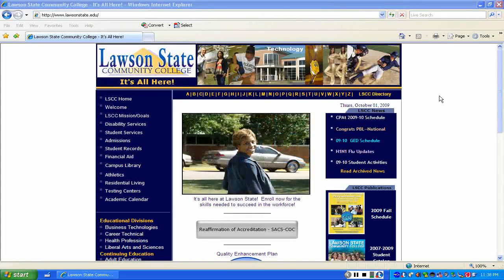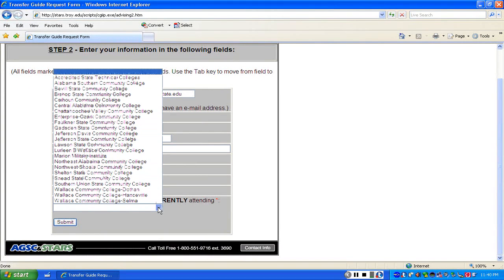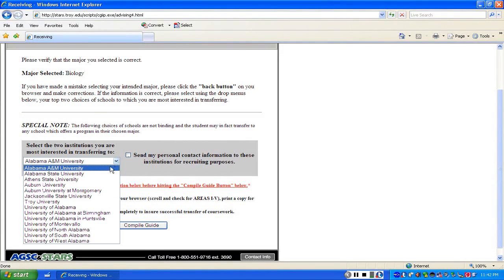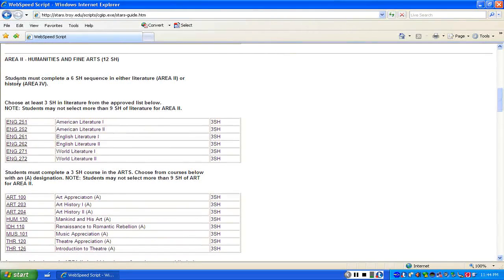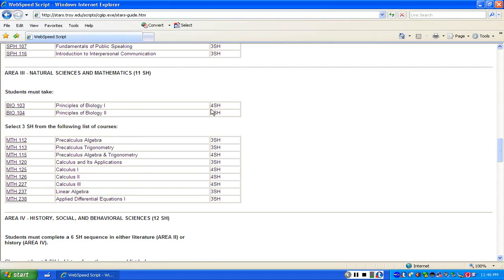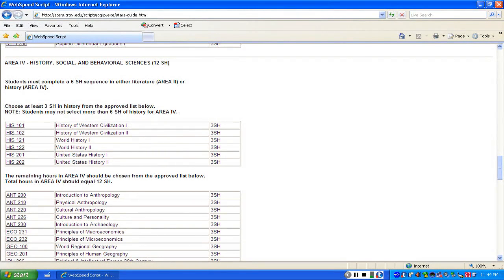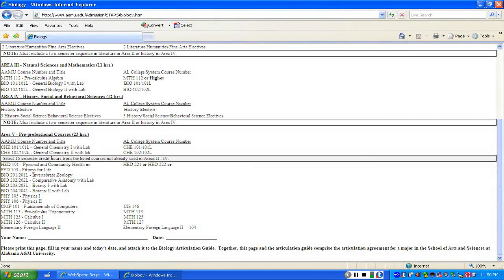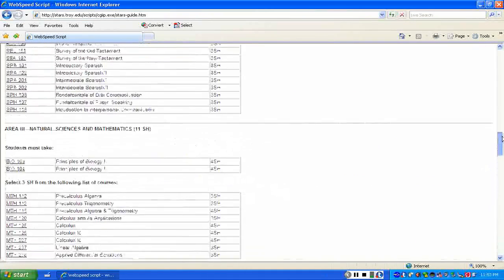STARS--Completing Your Guide